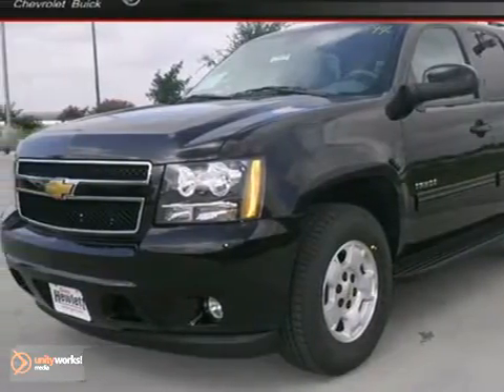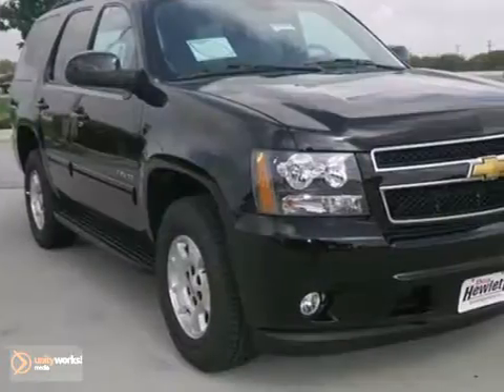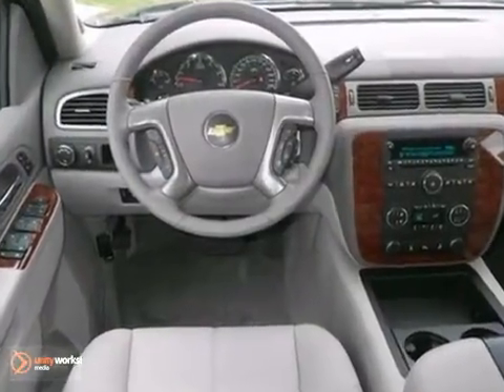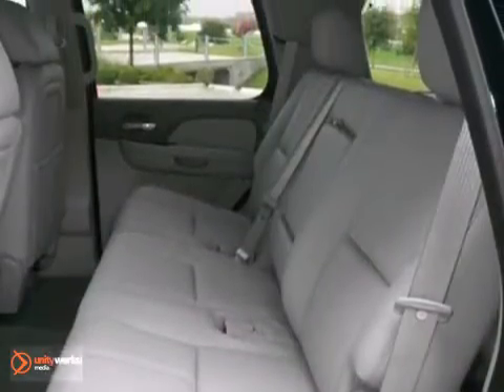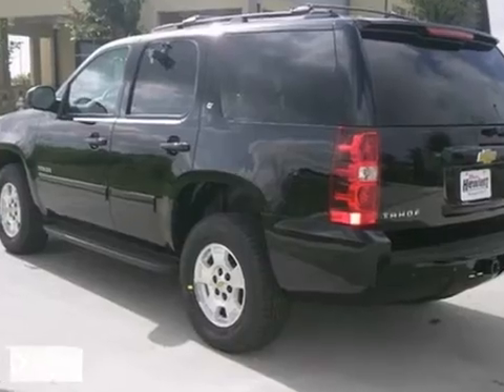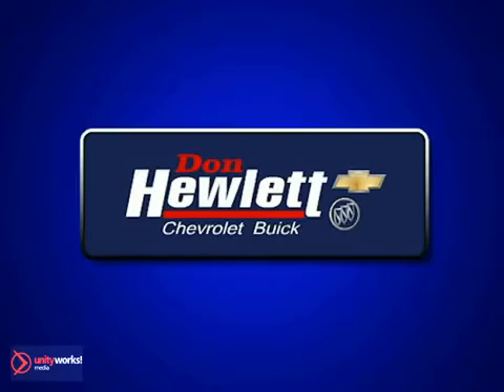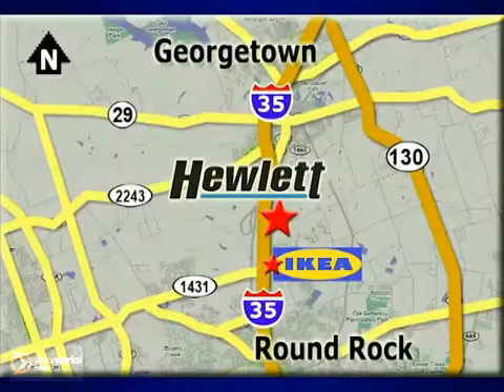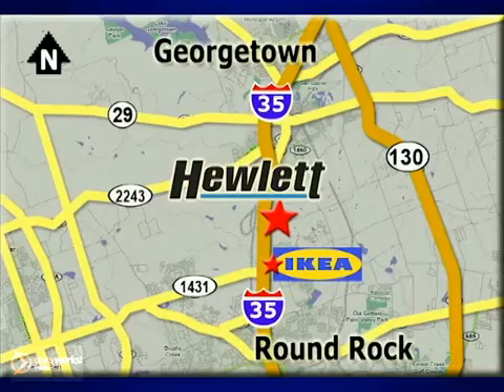2013 Chevrolet Tahoe #130094 in Georgetown TX Austin TX SOLD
SOLD - If you are looking for real value on a great new car, Don Hewlett Chevrolet Buick invites you to call and make an appointment to view this 2013 Chevrolet Tahoe, stock# 130094. We are conveniently located near Georgetown Texas-Austin-Texas, TX and known for our great selection, reliability and quality. Call to take a look at this 2013 Chevrolet Tahoe today.